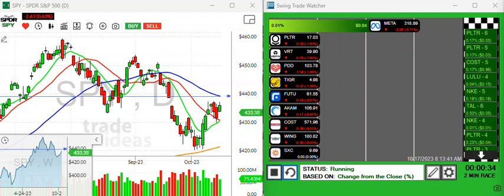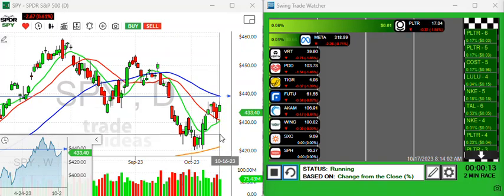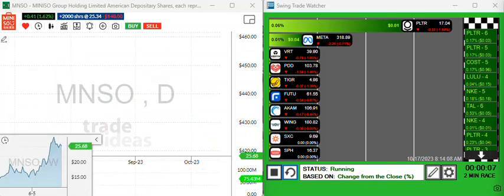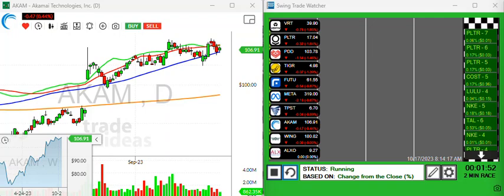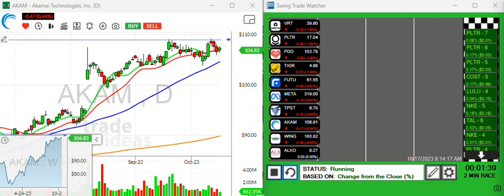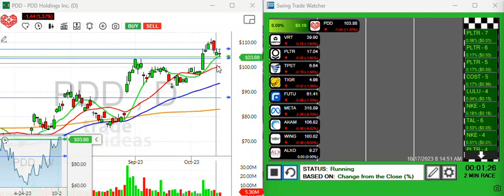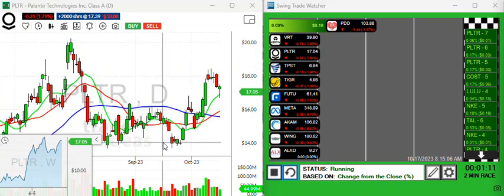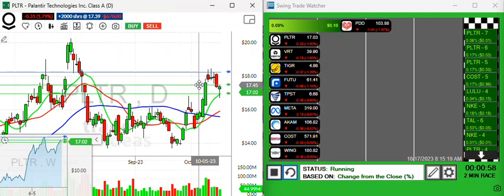Traders Eye with Andy